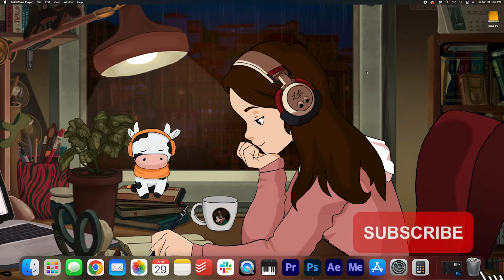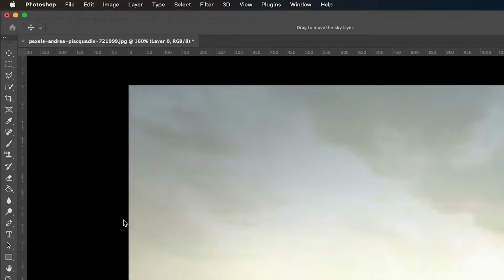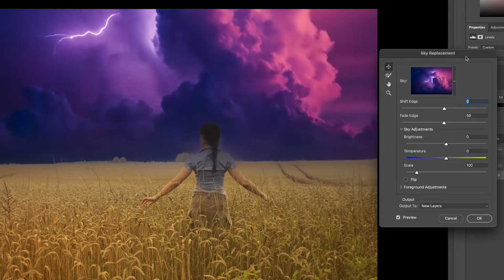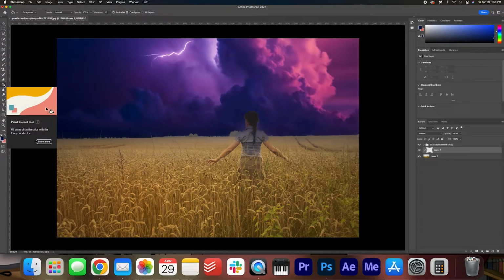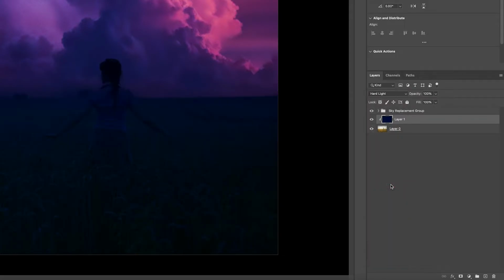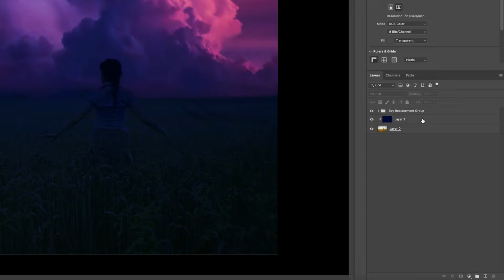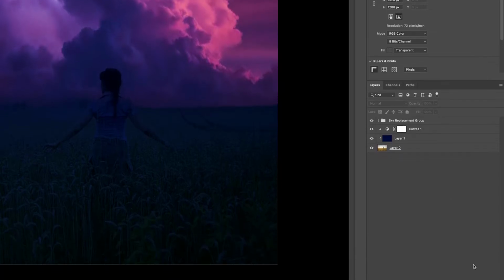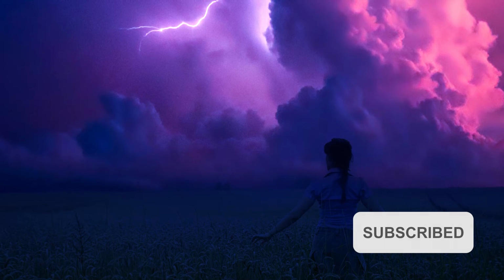DAY TO NIGHT Sky Replacement in Adobe Photoshop (Tutorial)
Learn how to create this day-to-night photo manipulation in Adobe Photoshop!